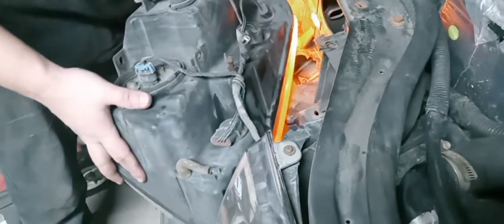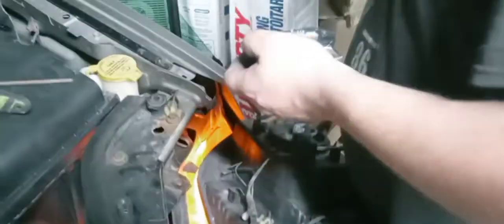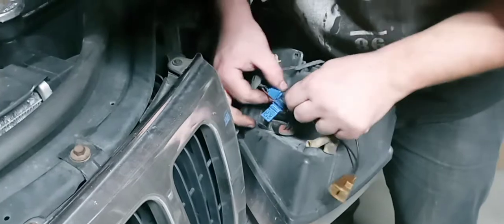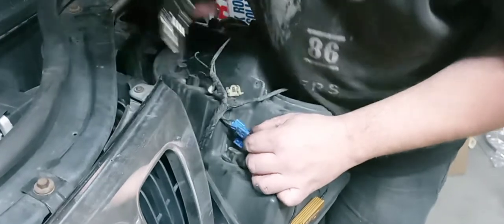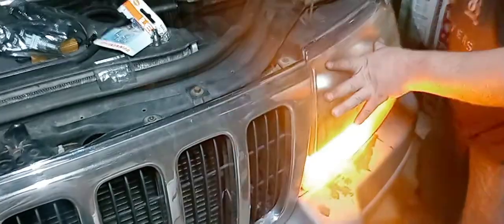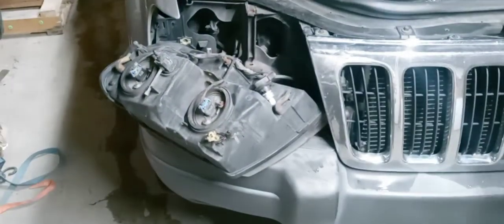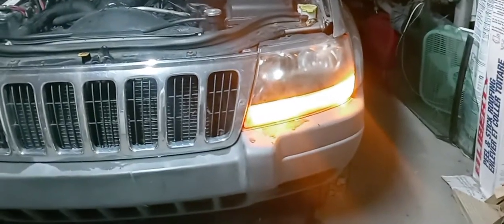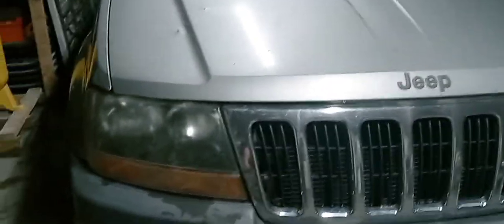how do led turn signal on huston and show interior led light